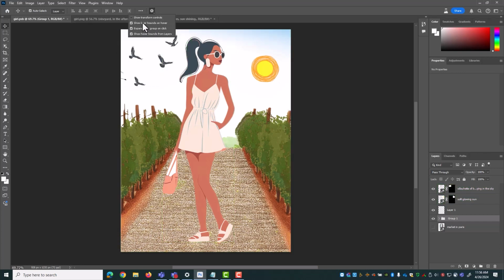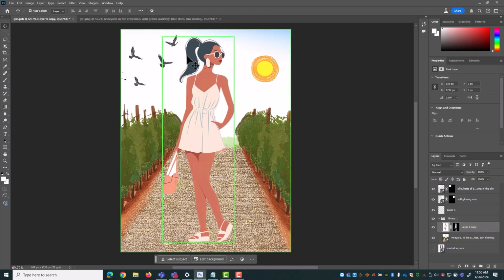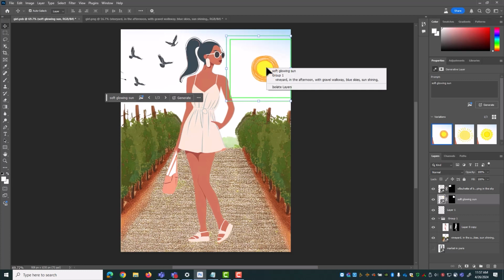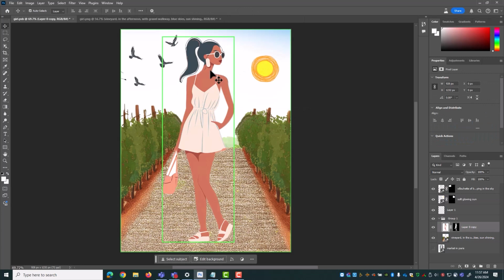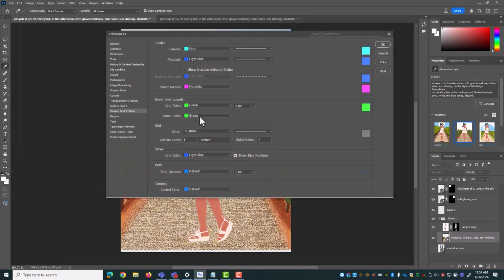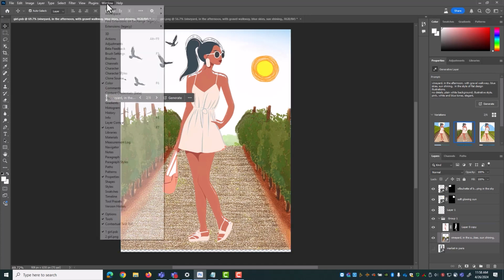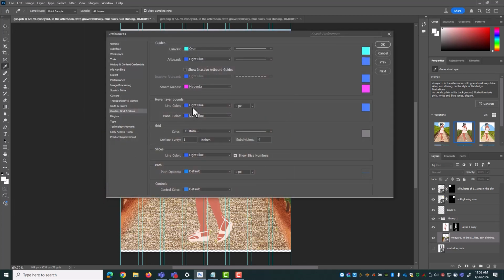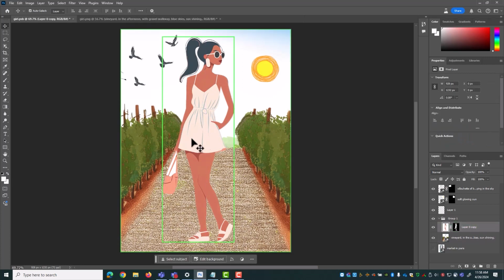Photoshop Made Working With Layers Easier (beta)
This is a quality of tife update that goes a long with in improving how we navigate layers.